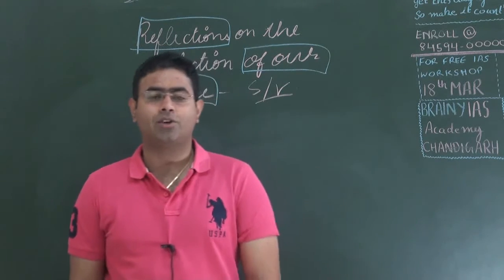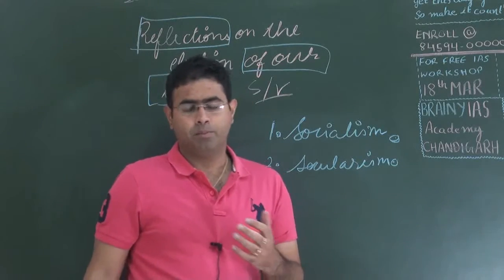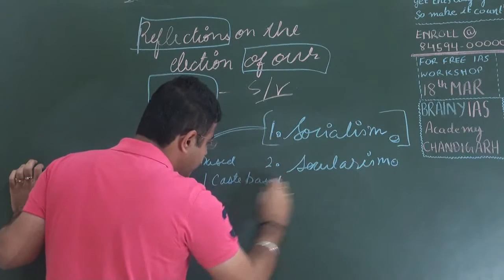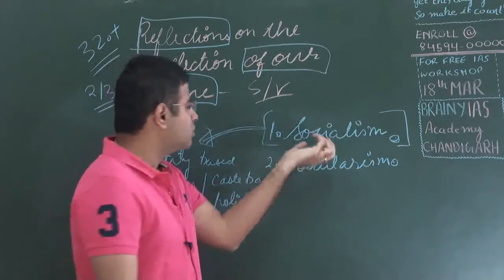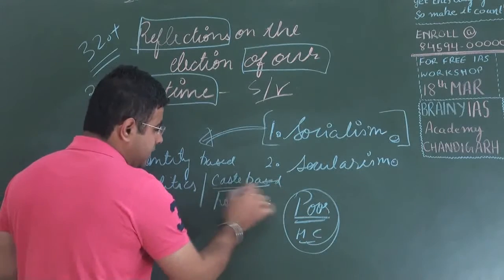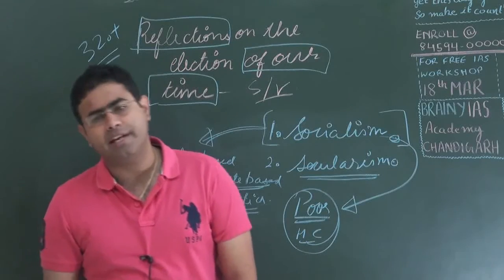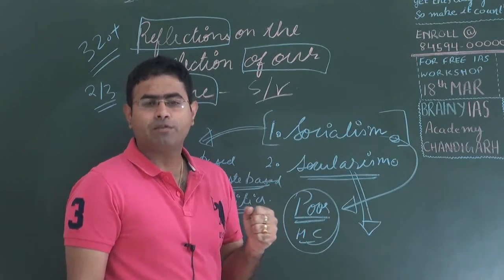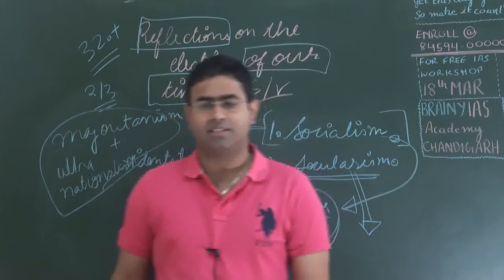Demonetisation of political vocabulary | 15-3-17 The Hindu editorial decode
This tutorial deals with Demonetisation of political vocabulary | 15-3-17 The Hindu editorial decode